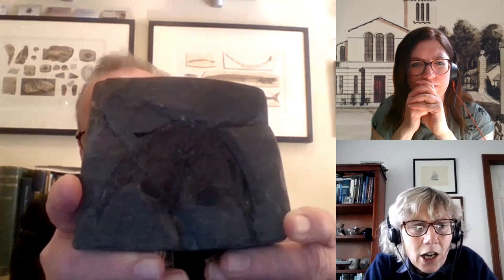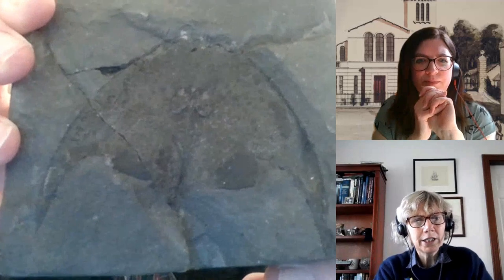Elgin Museum: In Conversation / Episode 7 – Bob Davidson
In episode 7 of Elgin Museum: In Conversation, we're talking with long-time friend and supporter of Elgin Museum palaeontologist Bob Davidson. Robert “Bob” Davidson is a freelance oilwell engineer, who has been researching Scottish Devonian fossil sites for more than 30 years. Bob is an honorary research fellow at the University of Aberdeen department of Geosciences. At the time of recording, he was the chairman of the Friends of Hugh Miller organisation, a post he had held since 2015. Bob is also a reviewer for the Scottish Journal of Geology and has co-authored several scientific papers including with the late Professor Nigel Trewin. He has amassed a large fossil fish collection of 700 specimens. In 2019, Bob was awarded an MBE for services to palaeontology in Scotland.

In this episode, our usual host, Claire, is joined by Elgin Museum’s Convenor and member of the Museum’s Geology Group Dr Alison Wright. Please note this episode was filmed in March 2022.